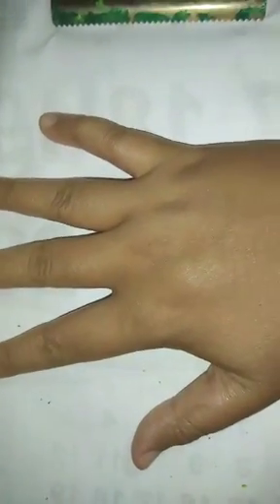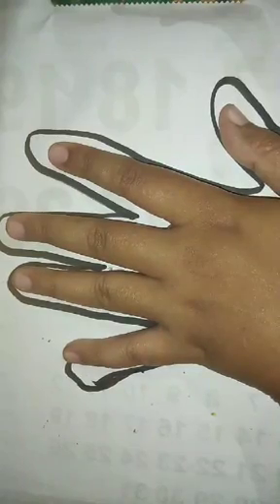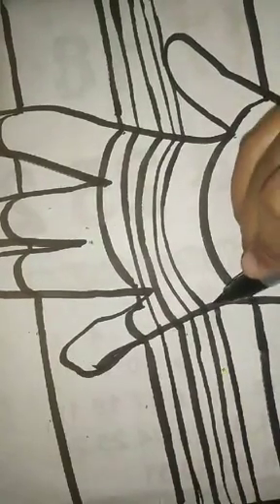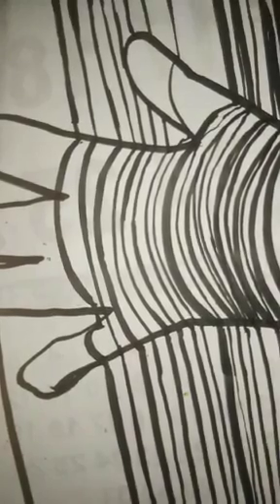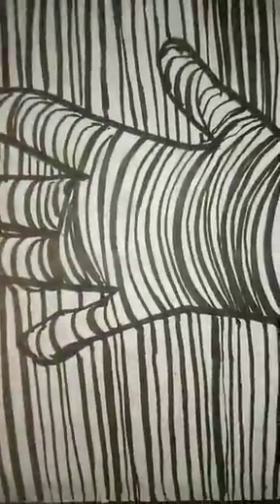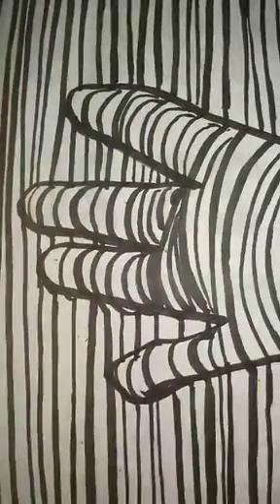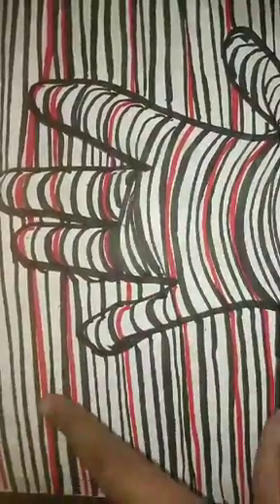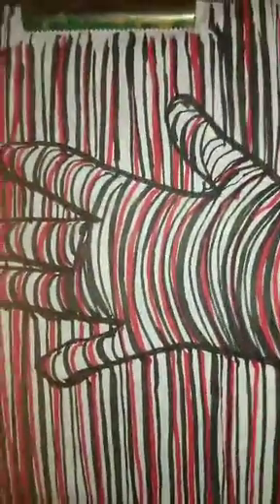3D painting class by Saaagarika Suresh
3D painting class  by  Saaagarika Suresh
Materials Required- Pencil, eraser,sketch pens

choose your plan now!

Pay only Rs 500 get all art and craft classes free for one month and many more (offers are valid till 10th of April)
Hurry up!!
Pay Rs.1300 get all art and craft classes free for 3 months and many more. First 20 kids will get Rs 200 off.(offers are valid till 10th of April)
Hurry up!!😱